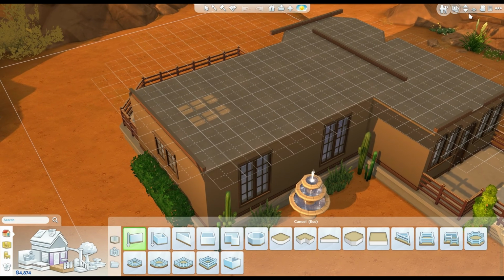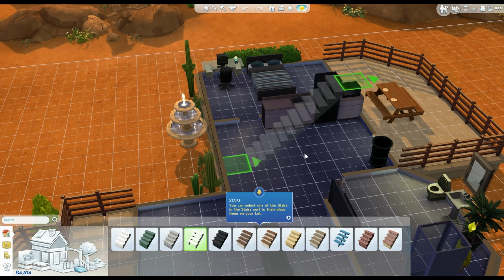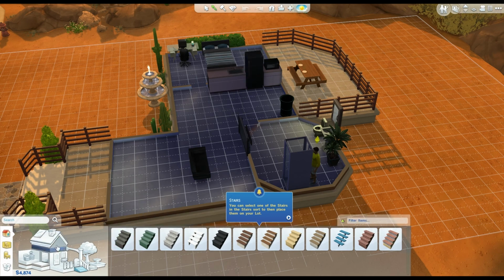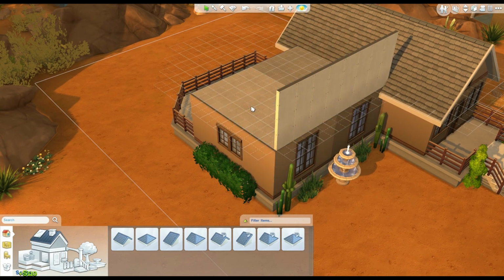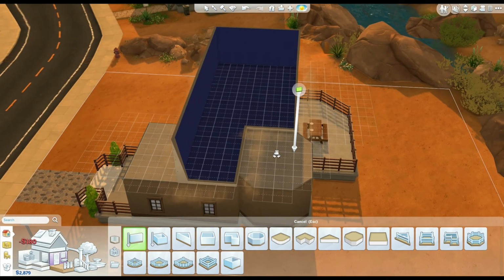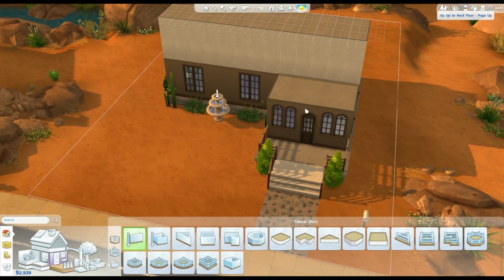SIMS 4 - Let's Play - Part #5 - Home Upgrades - 1080p